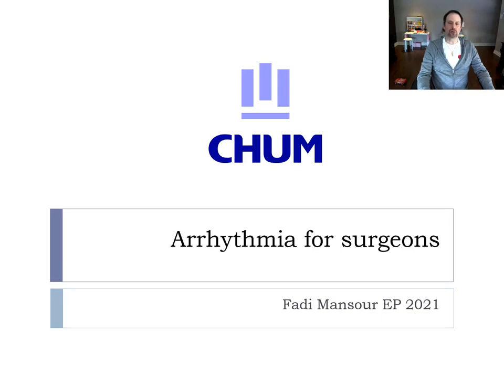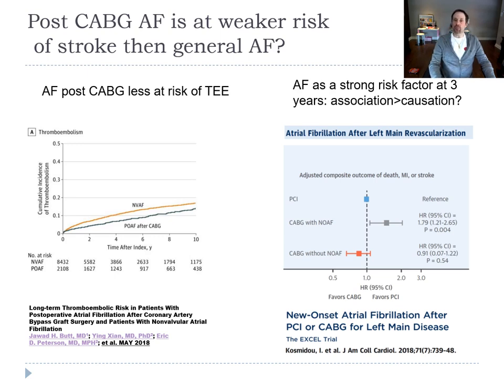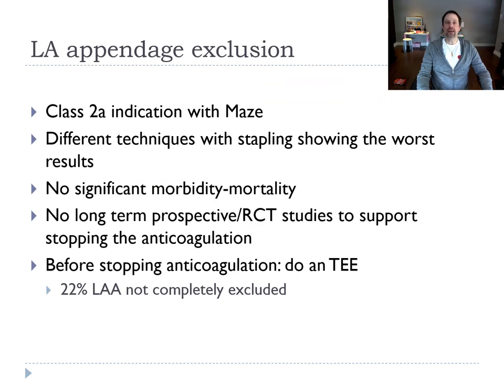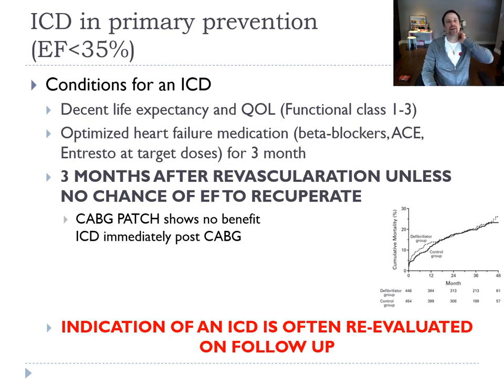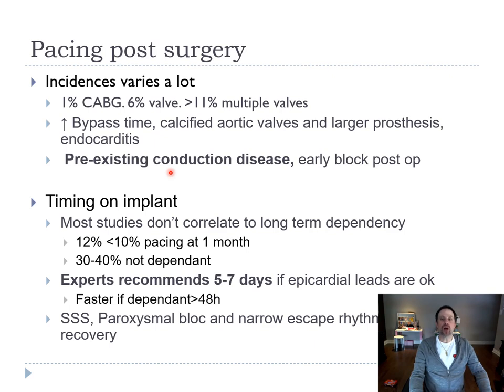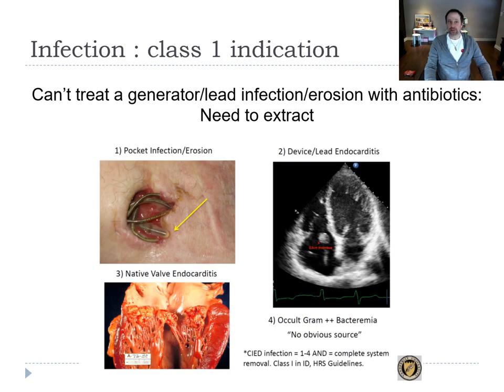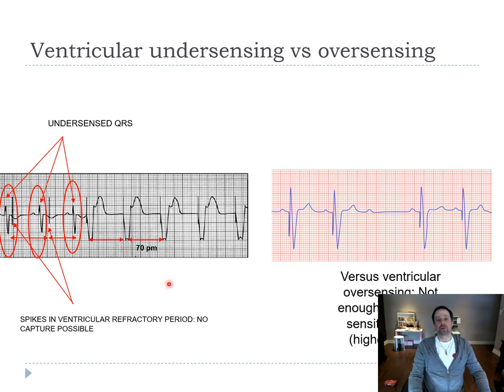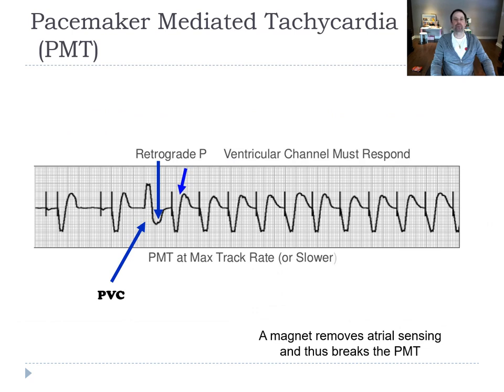Arrhythmia For Surgeons Mansour 1